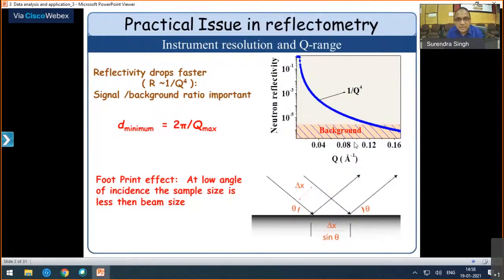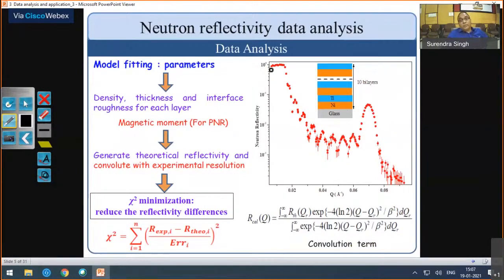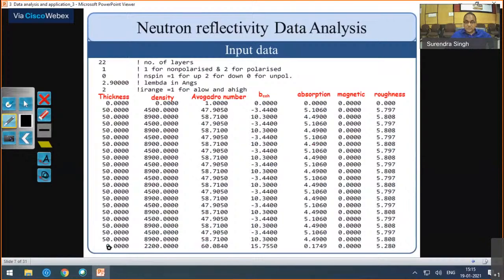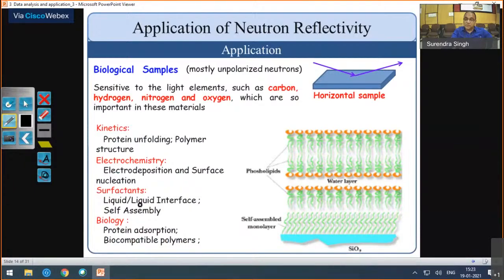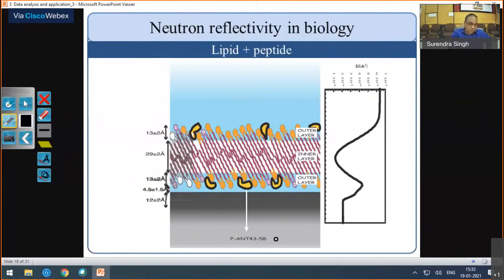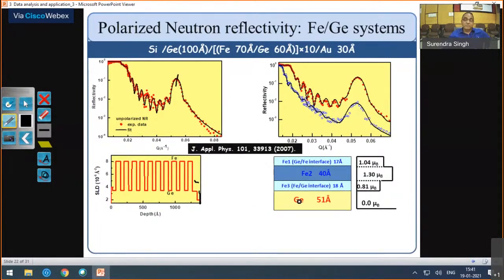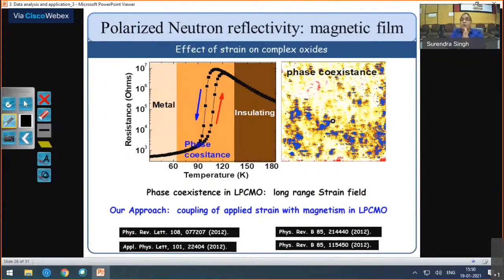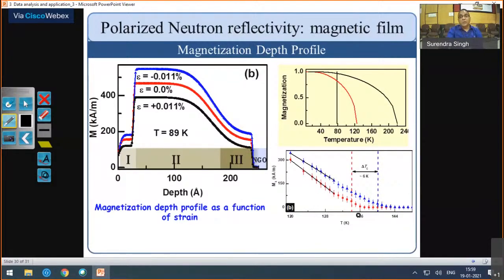Investigation of depth dependent magnetic structure using polarized neutron reflectivity